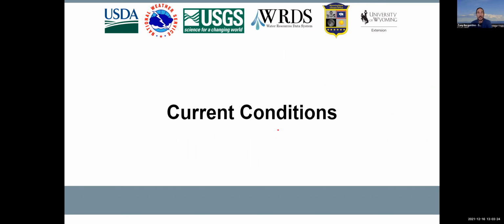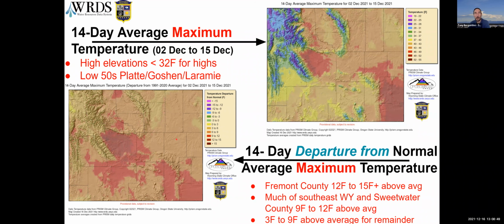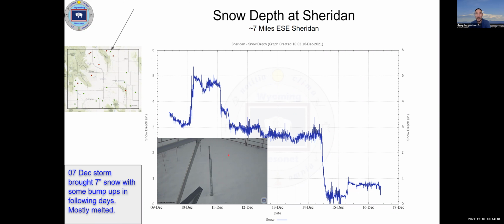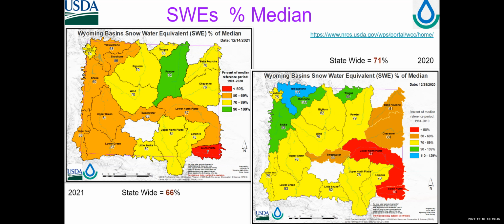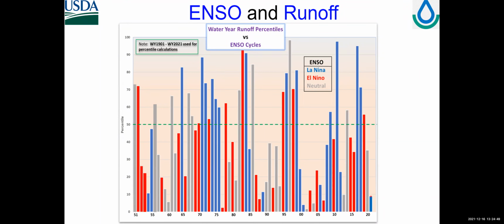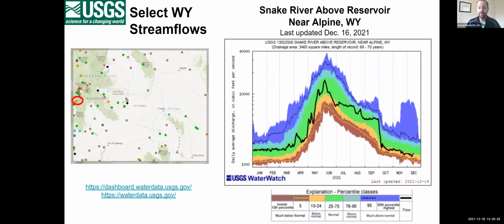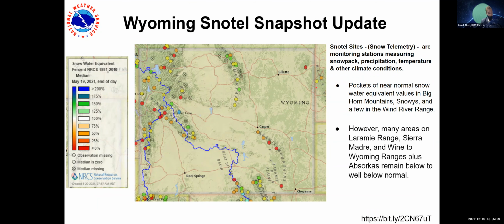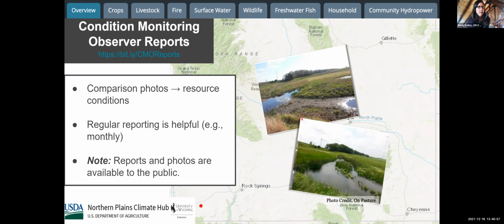December 16, 2021 WY Conditions & Outlooks Webinar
The Wyoming Conditions & Outlooks presentation is recorded on the 3rd Thursday of each month starting in March 2021. The University of Wyoming Extension organizes this collaborative effort in partnership with the USDA, NOAA National Weather Service, NOAA’s Missouri River Basin Forecast Center, USGS, the Wyoming State Climate Office, the Water Resources Data System, and the Office of the Tribal Water Engineer of the Eastern Shoshone & Northern Arapaho Tribes.

The University of Wyoming is an equal opportunity/affirmative action institution.